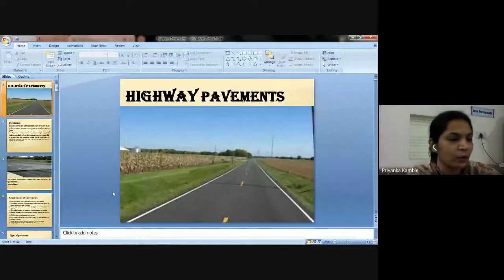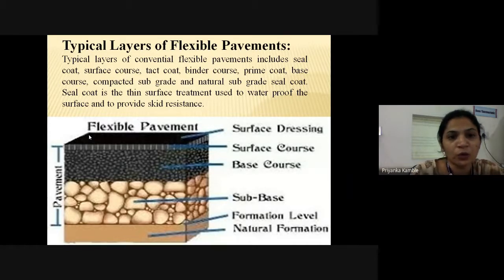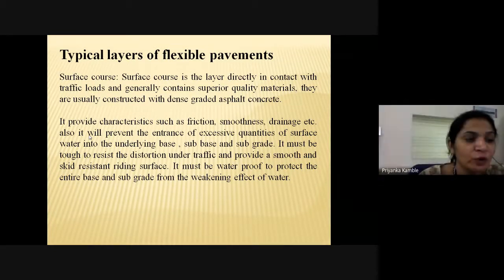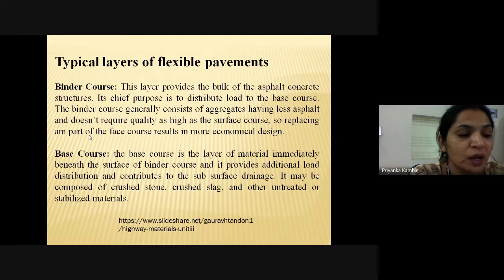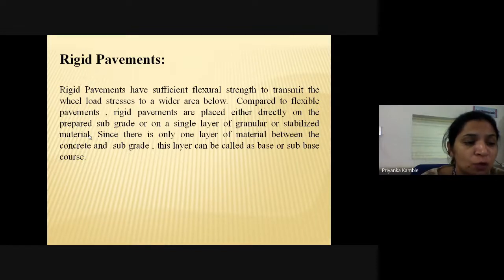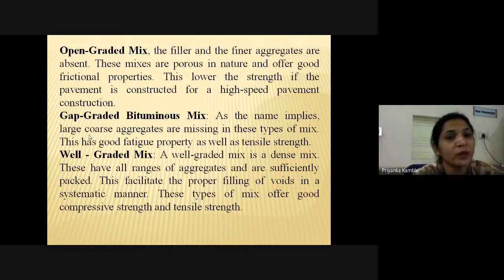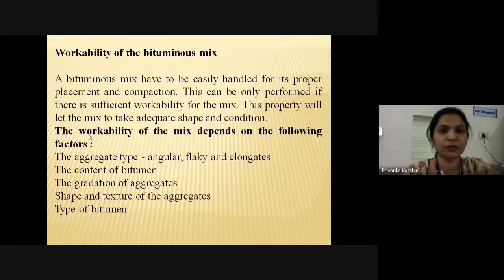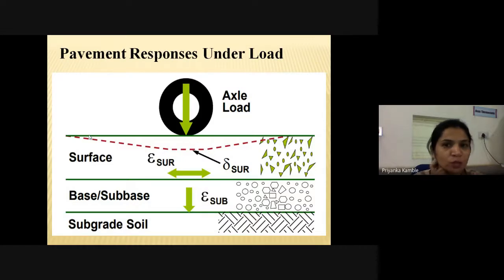Design of flexible and rigid pavement by Prof. Priyanka Petkar, TGPCET, Nagpur.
Highway materials - desirable properties and tests; Desirable properties of bituminous paving mixes; Design factors for flexible and rigid
pavements; Design of flexible and rigid pavement using IRC codes by Prof. Priyanka Petkar, TGPCET, Nagpur.